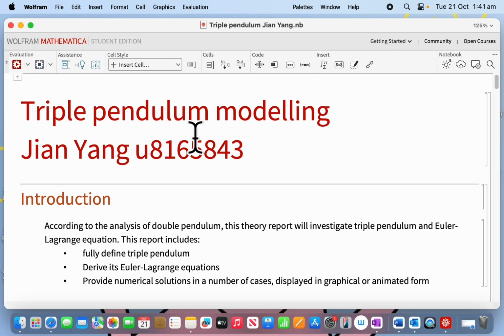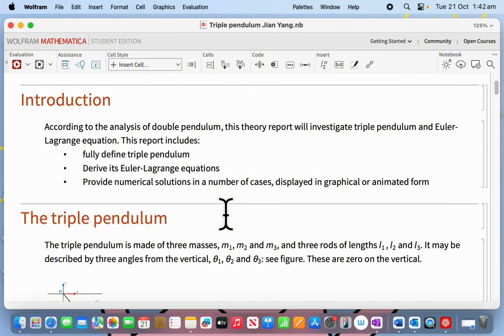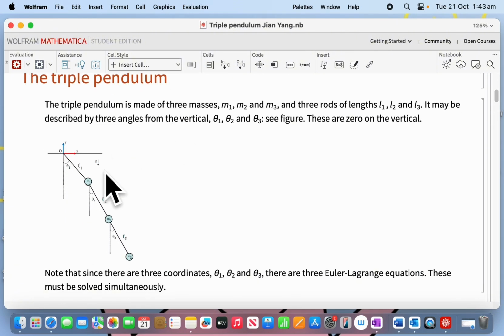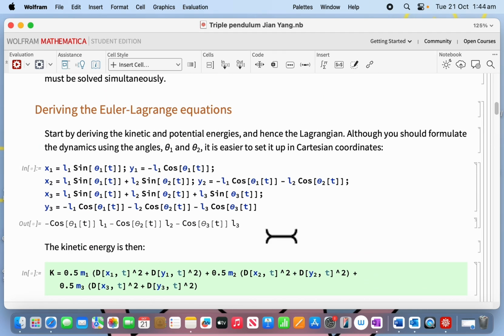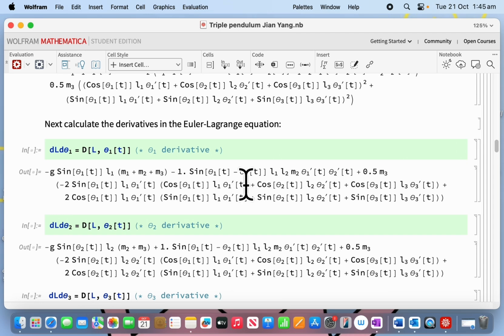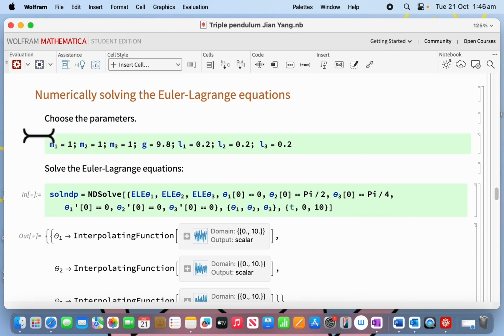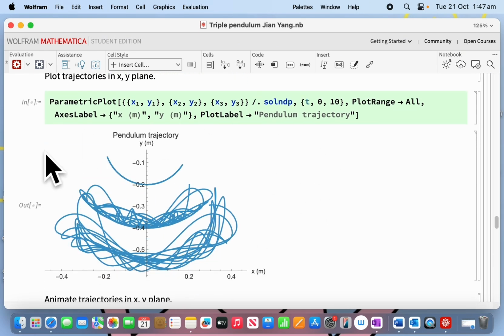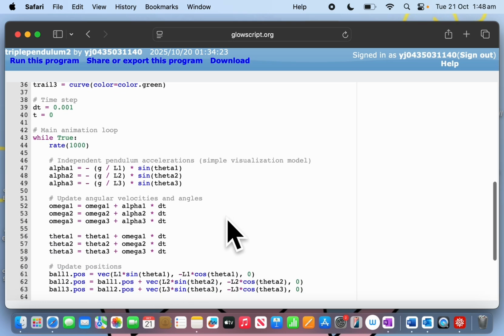Jian Yang u8165843 phys1201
for physics 1201 HPO project.